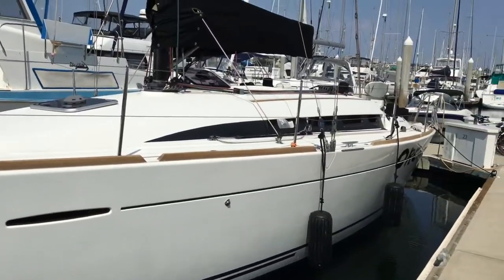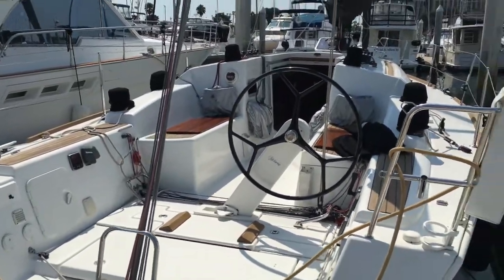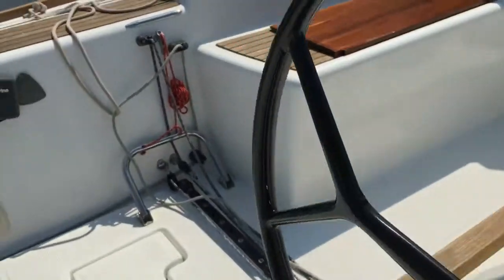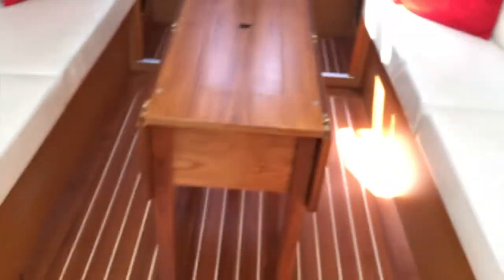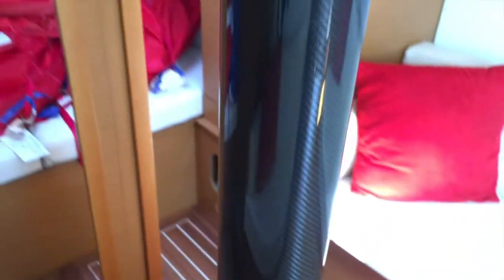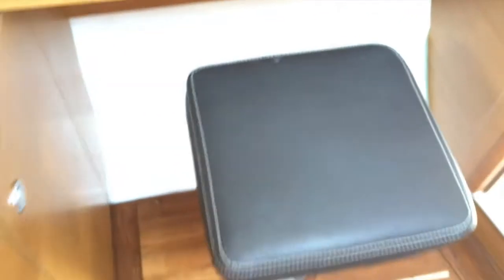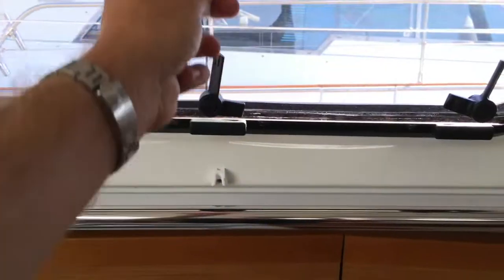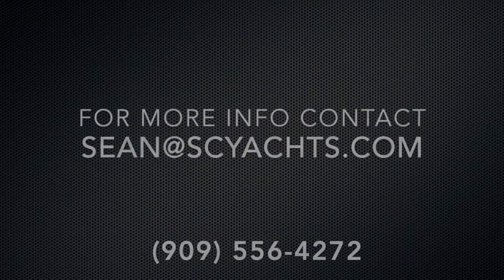2015 Beneteau First 35 Walk Through with Sean Smith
This used 2015 Beneteau First 35 Carbon Edition sold in San Diego.

-Sean Smith